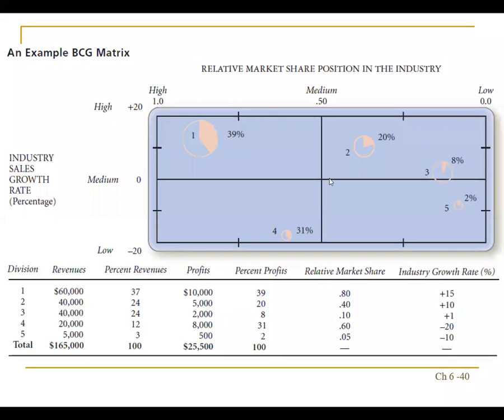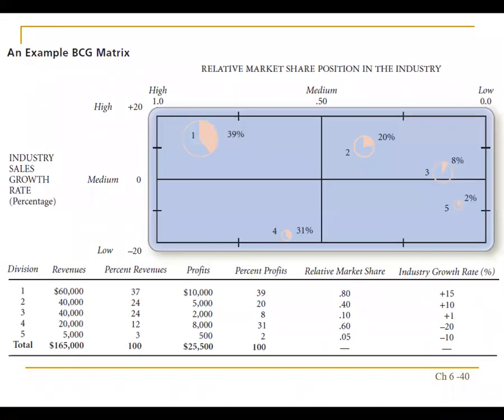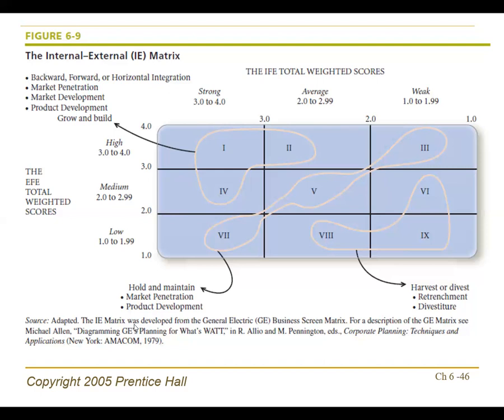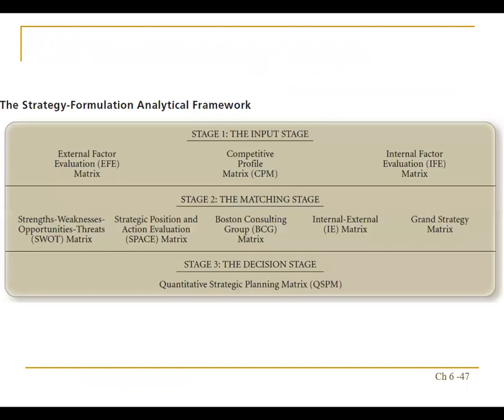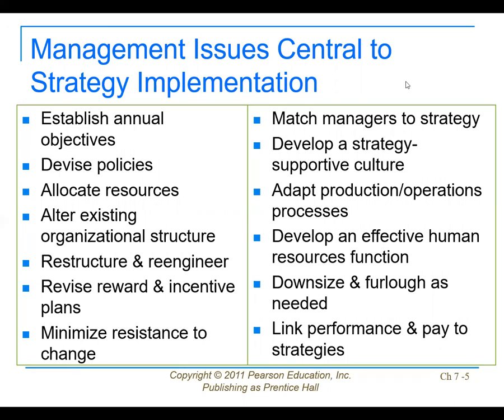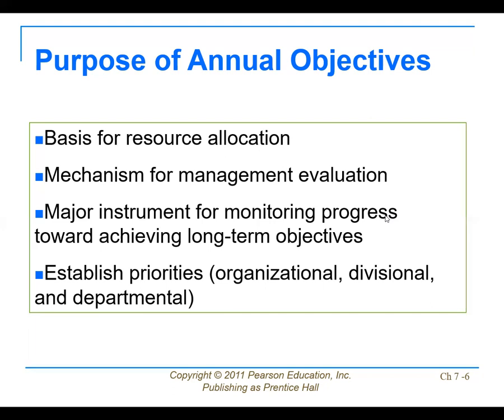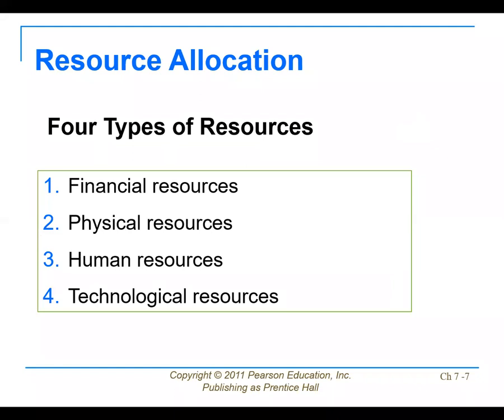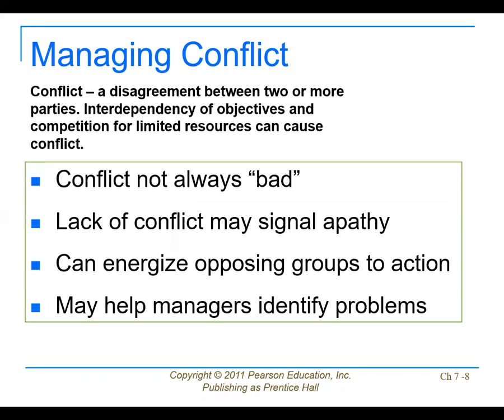Strategic Management Chapter 6 Part 3